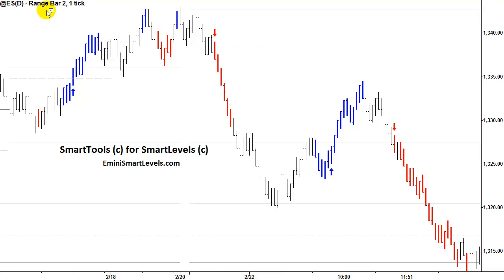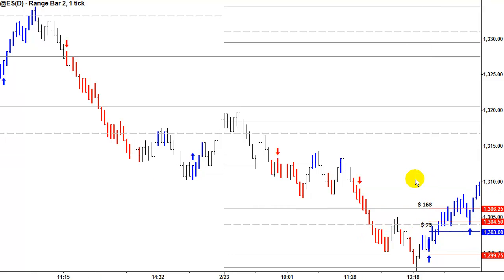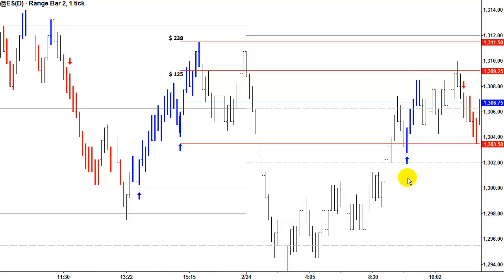Emini SnP - Feb 25, 2011